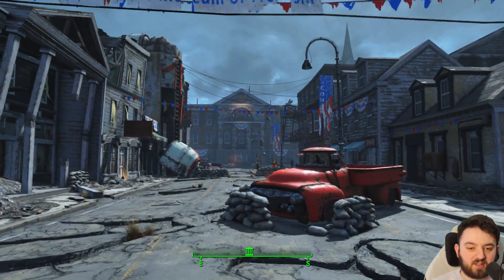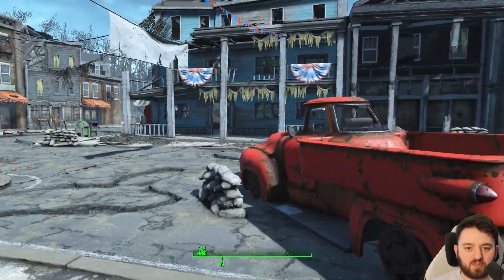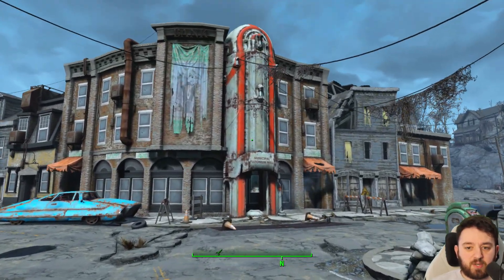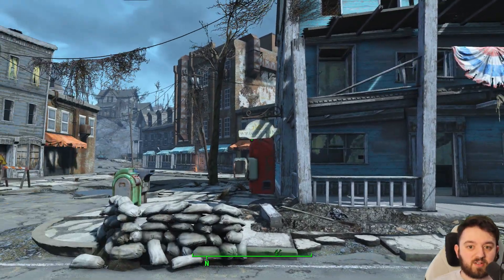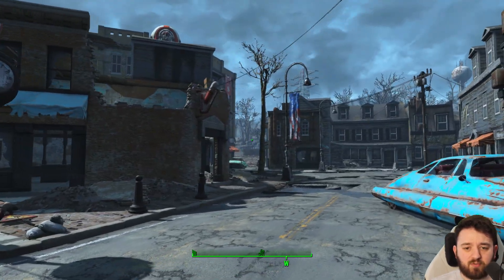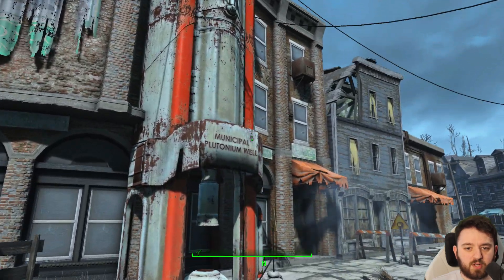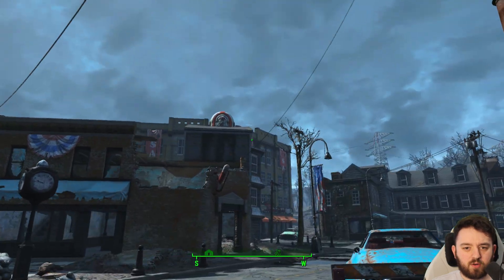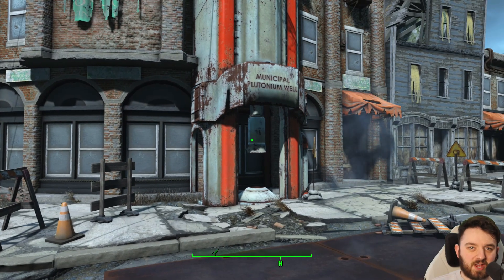Concord Savings and Loan Bank | Fallout 4 Unmarked | Ep. 74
Concord Savings and Loan was a pre-War financial institution that is currently boarded off and inaccessible.

Hank u